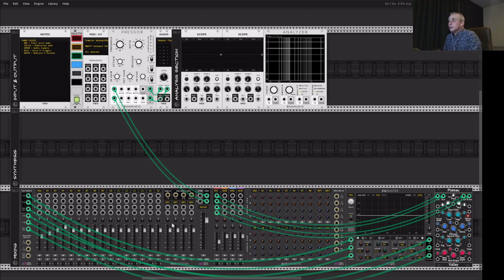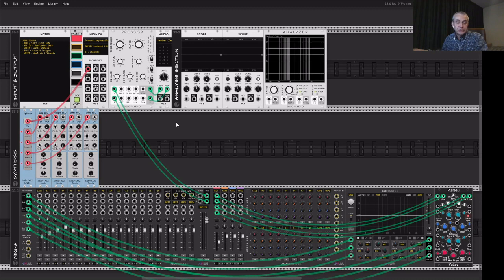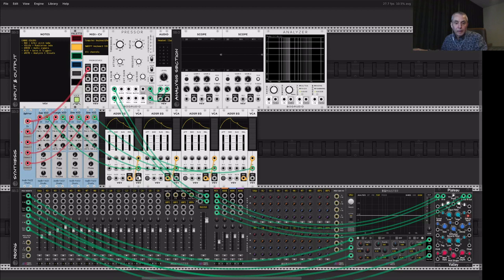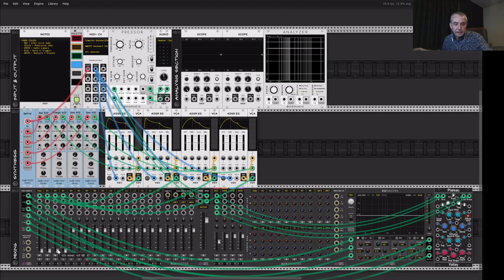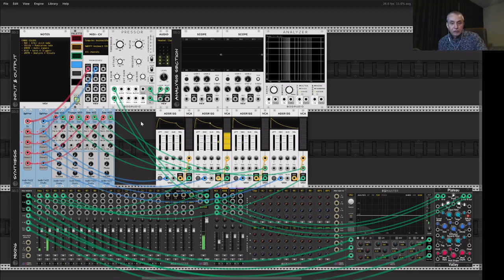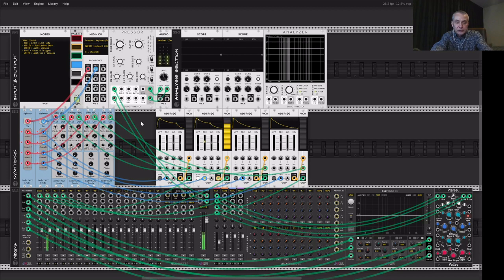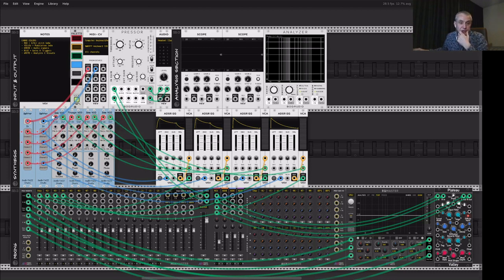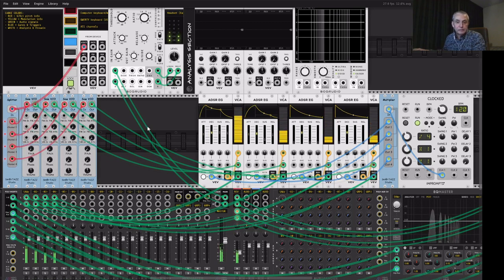STS Splitter Module Tutorial for VCV Rack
This is a small tutorial video about the Splitter Module, which is part of my VCV Rack plug-in called Sm@rTAZZ Studio Free.

for more...

If you're interested in VCV Rack tutorials in general, check out  @OmriCohen-Music   channel...tons of video's here that are a must...